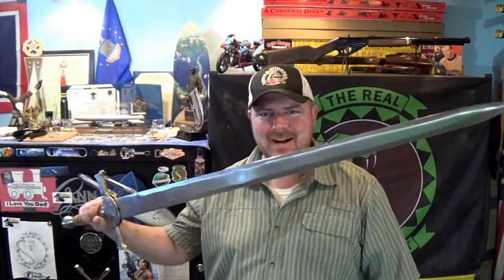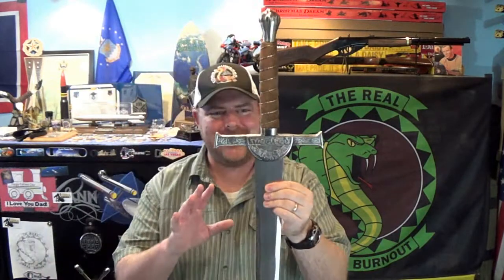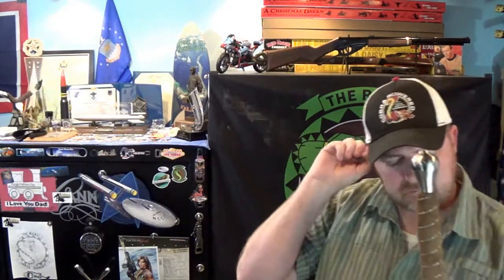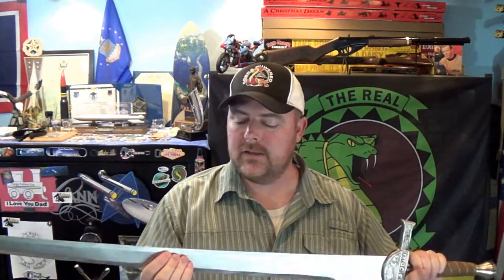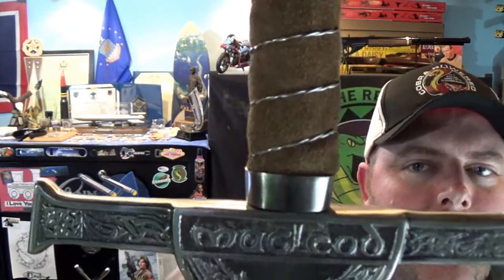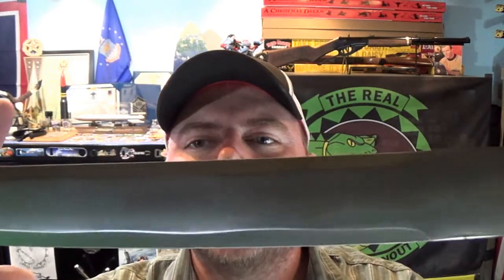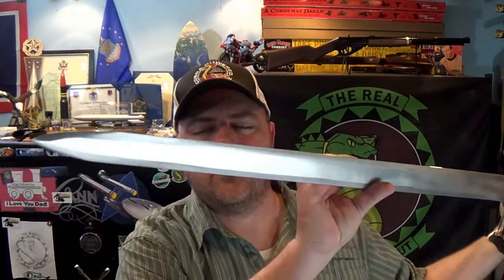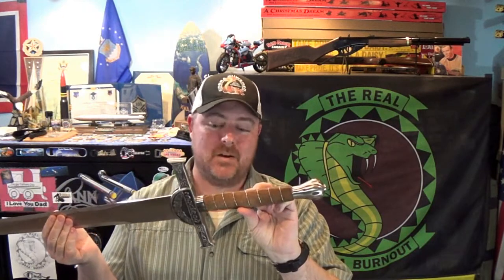Macleod Highlander Broadsword from BUDK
Well I had to do some work to make this wall hanger sword presentable. I'm happy enough now but I can't really recommend this sword from BUDK unless you accept that its tang and handle is garbage.

38 1/2" stainless steel blade
Intricately detailed cross guard (meh)
Leather and wire wrapped hilt (Uh. )
50 1/2" overall length (Yeap its long)
Half-tang blade : (more accurately a cheap threaded rod tang)